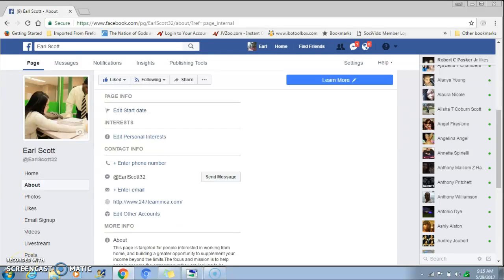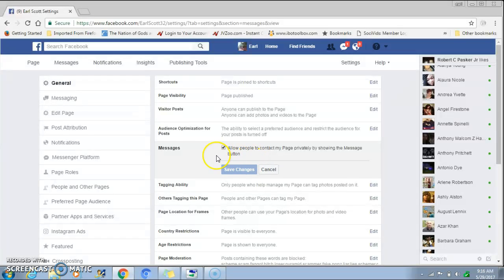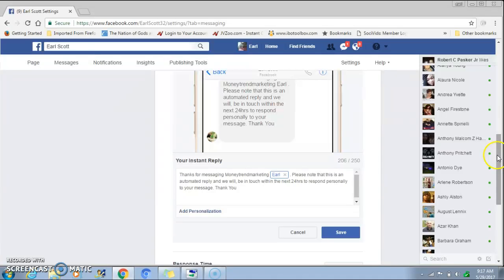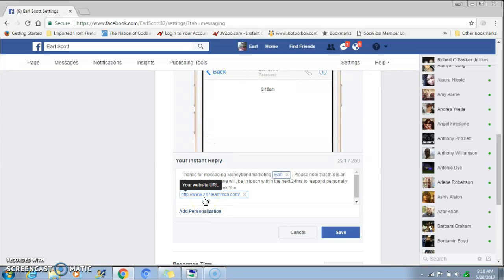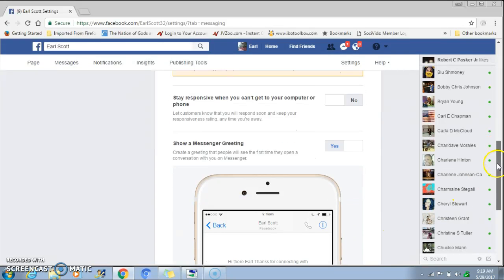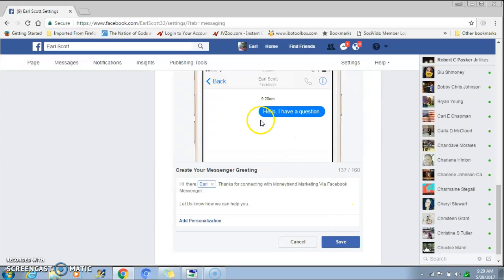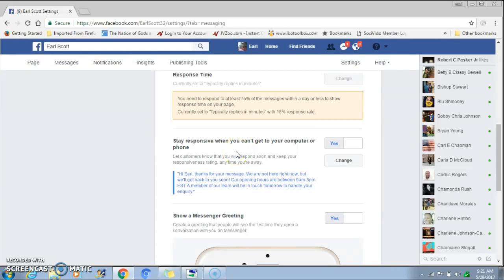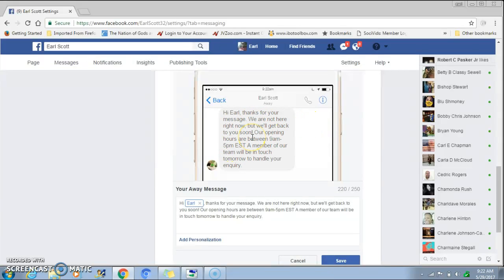[ May 2017] How To Set Up Auto Reply In Facebook Messenger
In this short video tutorial you will learn...

- How to "Set Up Instant Replies" to anyone who messages your Facebook Business Page

- How to set up the "Show a Messenger Greeting" message when somebody sends a Facebook Message to your Business Page for the very first time.

- How to set up and "Enable Away Messages"

Setting yourself up to provide Exceptional "Social Customer Care Service" is what will set you apart when it comes to making Social Media work for you and your business.

We live in a busy Social Media world where the majority of people want "Instant Answers" - however, it also doesn't mean we have to be a slave to our business and be on Social Media 24/7.

By creating simple Social Media Customer Care systems in your business, it means that you can mange the expectations of your customers, whilst taking the pressure of you and your team.

Feeling obliged to reply to Facebook Messages for your business can make you feel that you're not in a position to switch off from your business and can often make many small business owners feel overwhelmed.

By setting up all the necessary features within Facebook Messenger it now means that you can have a life, whilst managing your customers expectations.

If anything changes within your business, be sure to go back and make the relevant changes in your Facebook Business Messenger though. Example, if you business hours change and you have stated them in your Away Message - then be sure to change this.